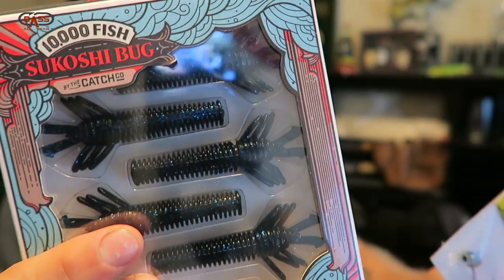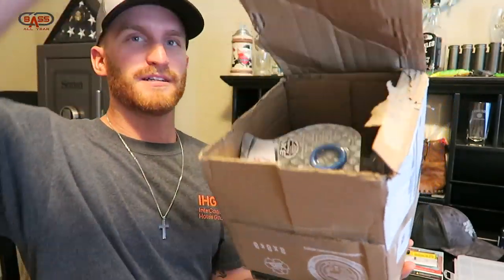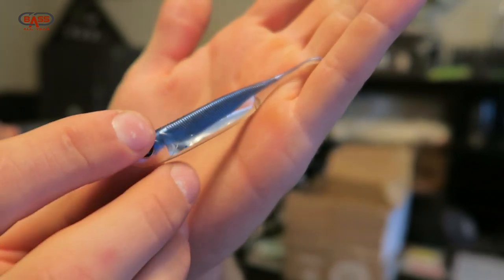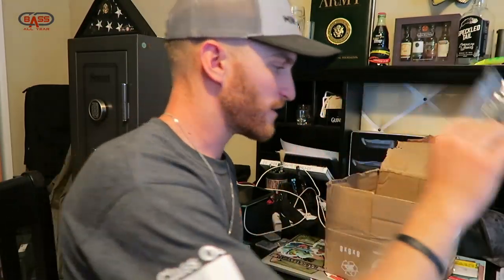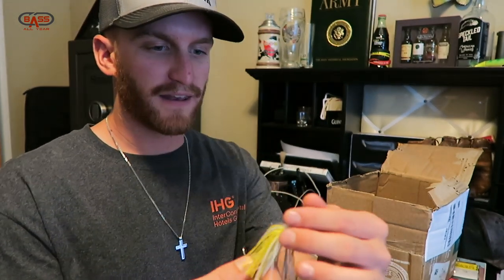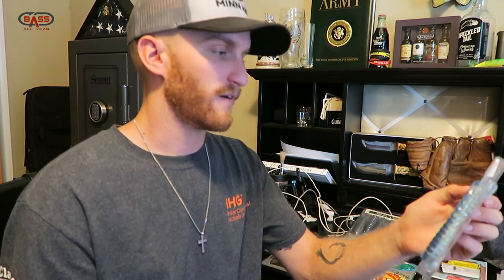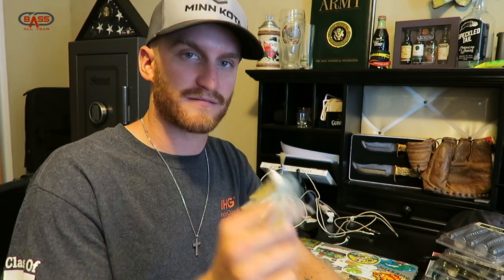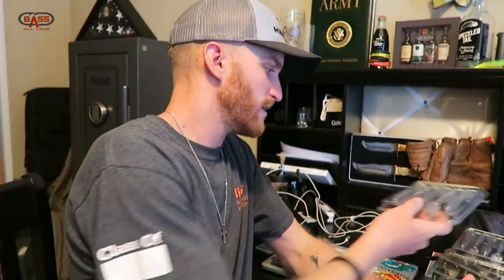The BEST Soft Plastic Swim Bait--$50 Tackle Unboxing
MysteryTackleBox is seriously the best thing for you to start amping up your tackle for this coming fall season! Cant beat that! Mystery Tackle Box and Karl's Bait and Tackle are the best things to happen to the fishing industry since sliced bread. Like literally. Becoming a member of Karl's Club gets you 30%, and sometimes more, off all the fishing gear you would normally use! It's awesome!